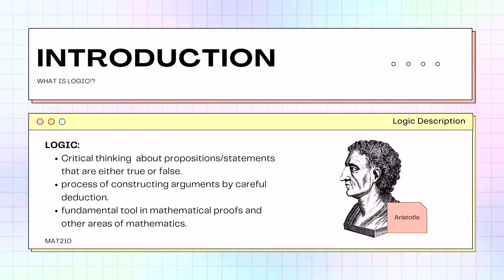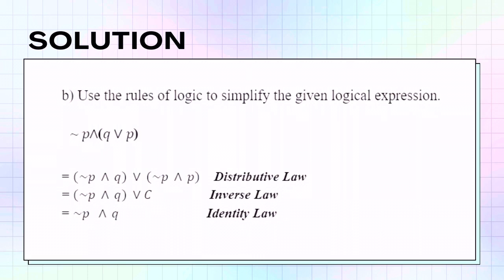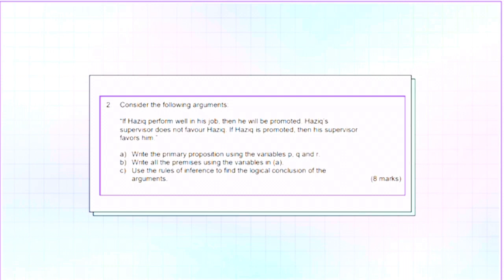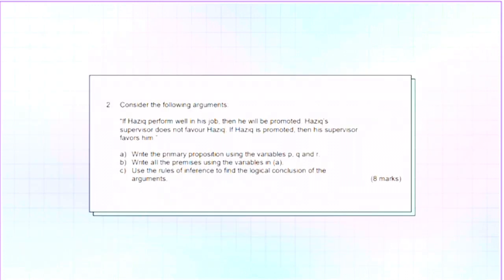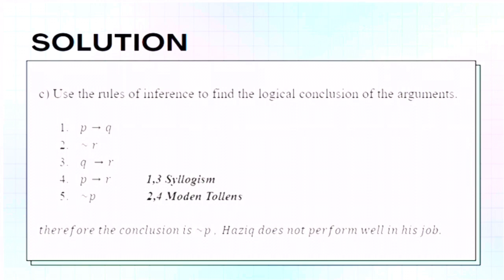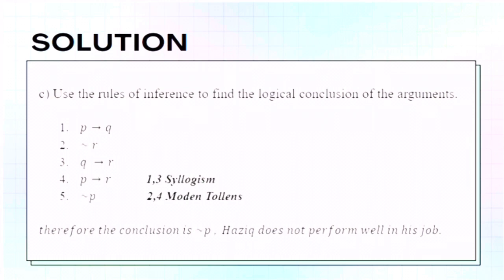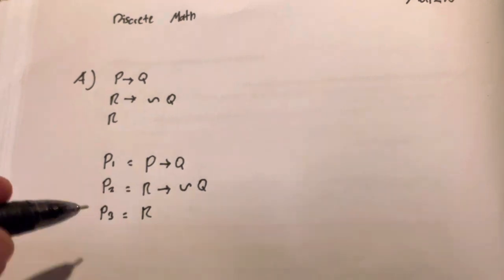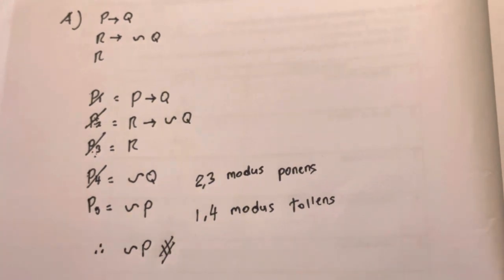MAT210 FUNDAMENTAL OF LOGIC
Made by: DARWISH / FARAHIN / HAFIZ